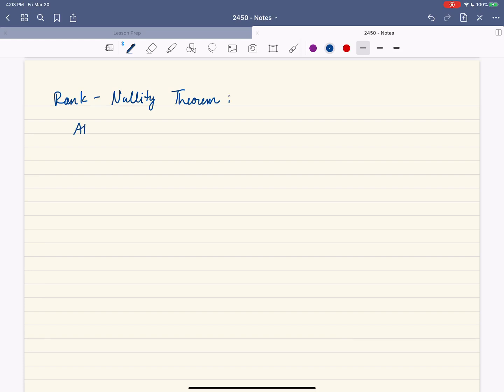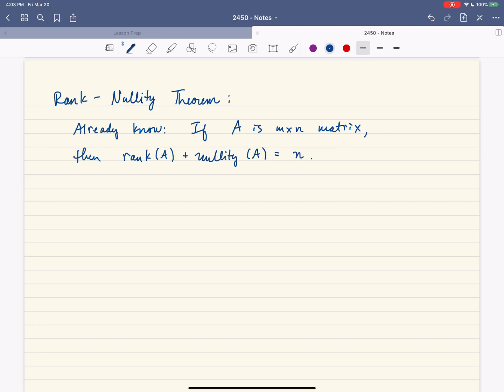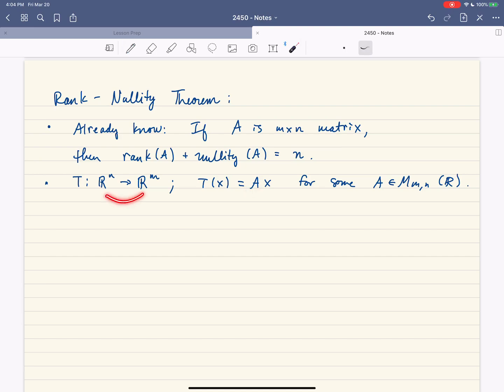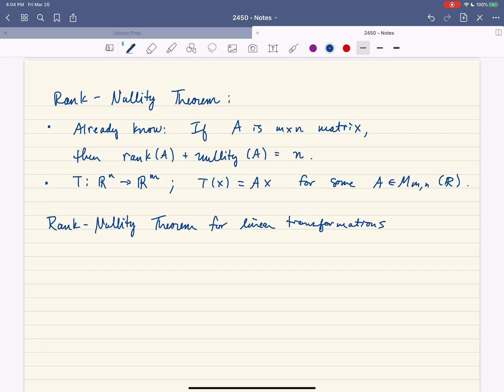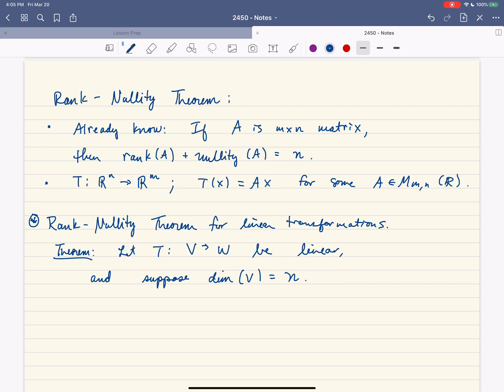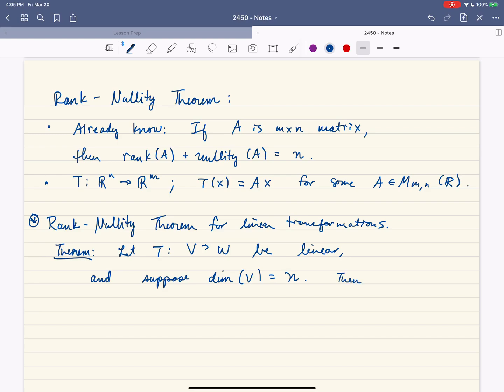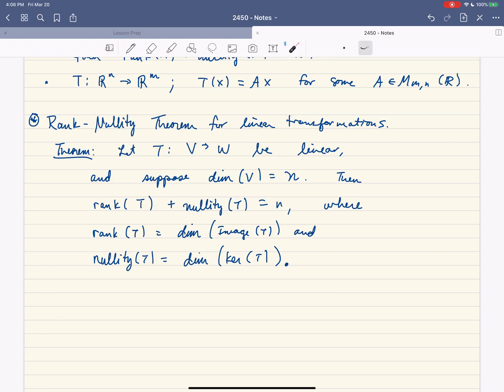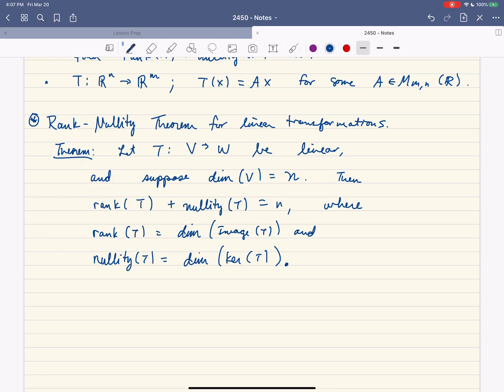The Rank Nullity Theorem